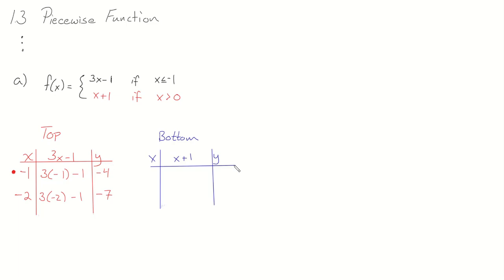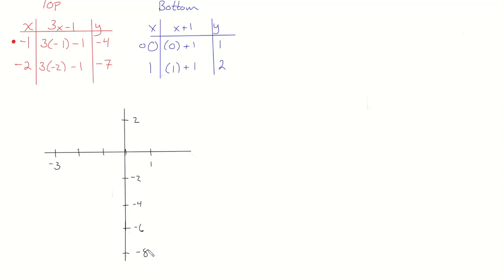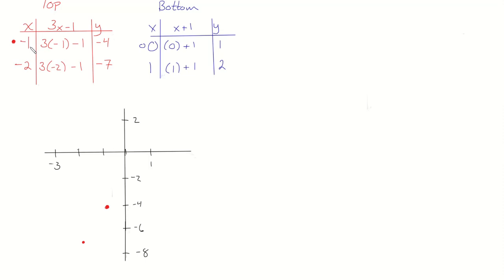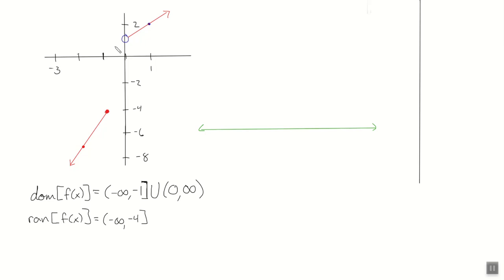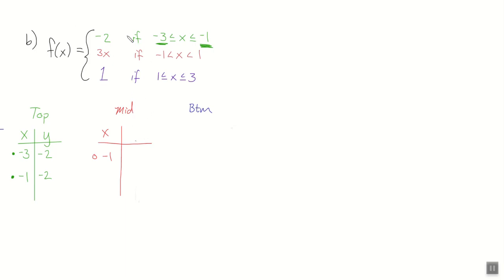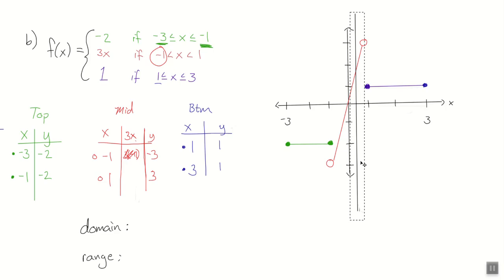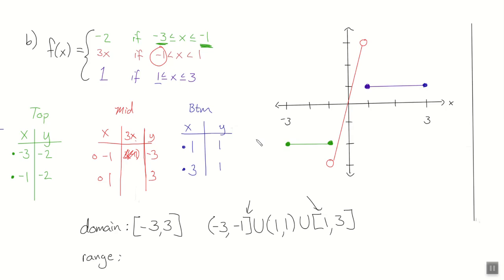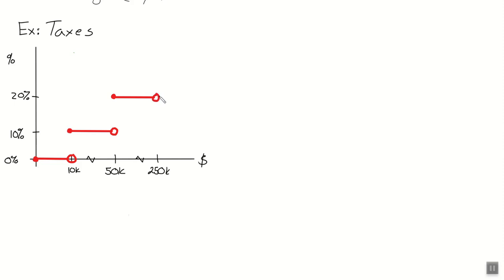6th Hour Algebra 2 - Lesson 1.3.2 - Piecewise Functions (9/2/25)